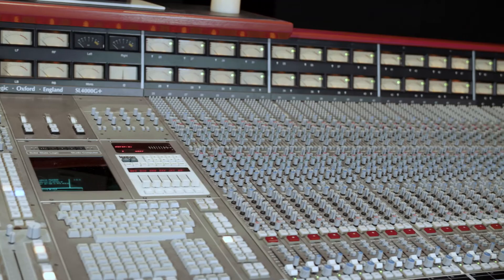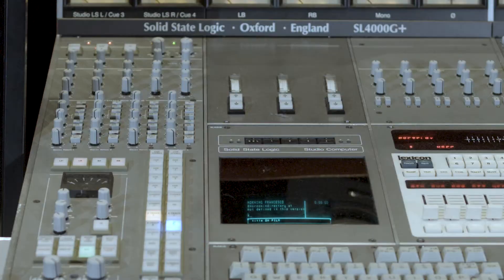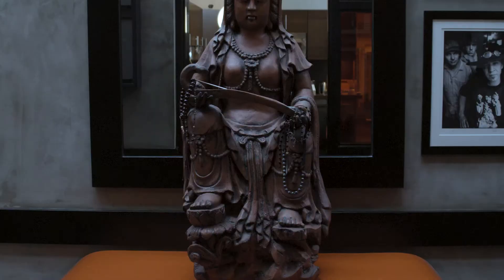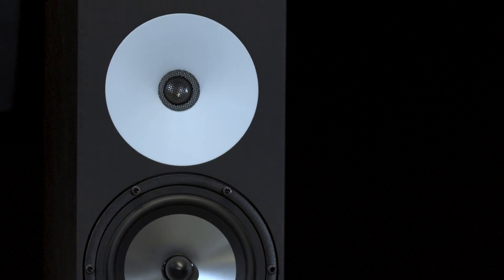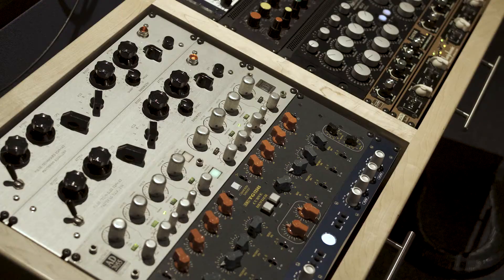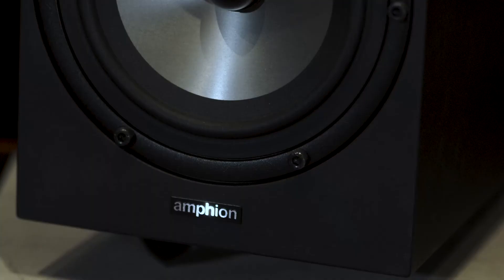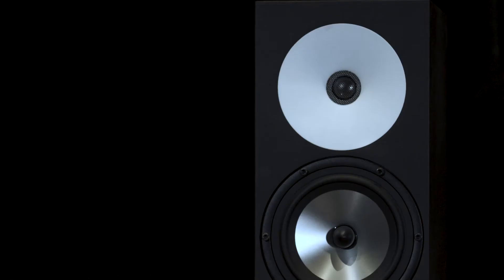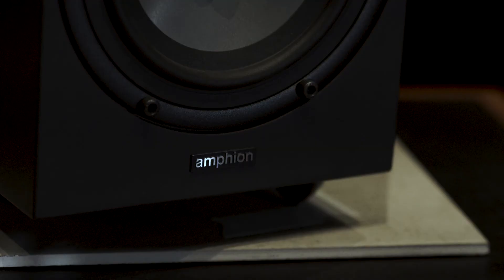Francesco Cameli | Sphere Studios on recording with Amphion studio monitors | Amphion Loudspeakers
“…calling them a better NS10 is almost a disservice of how good they actually are as speakers,“ Francesco Cameli about Amphion One18 studio monitors.

Owner and Cheif Engineer of Sphere Studios in North Hollywood, California, Francesco Cameli, has made his mark in the music industry for his ability to capture instruments and sound in a transparent, relatable manner.

Francesco has worked with a wide range of artists including Shinedown, Toto, Animals As Leaders, Korn, Flyleaf, Ed Sheeran, Krewella, Nine Inch Nails, Queen, Duran Duran amongst many others. He has won two Tech awards for his work with @Adele as well as the soundtrack for the James Bond 007 Film “Skyfall", as well as multiple Gold and Platinum awards.

Learn more about Amphion and the One18s that Francesco uses